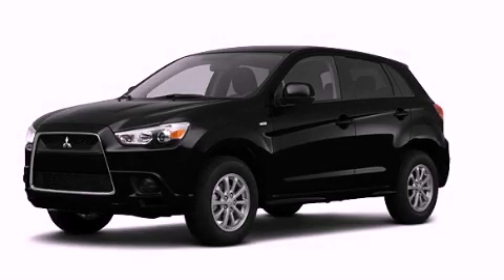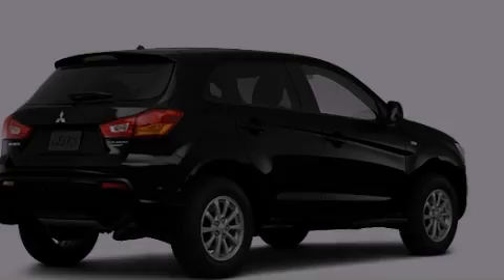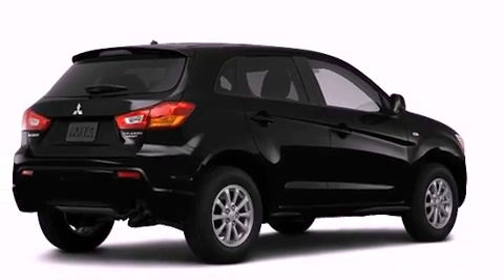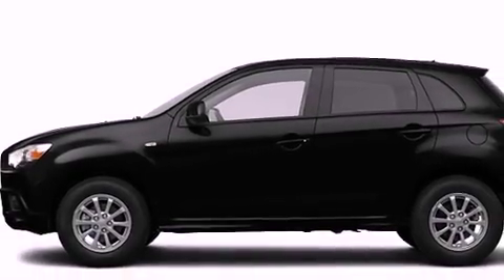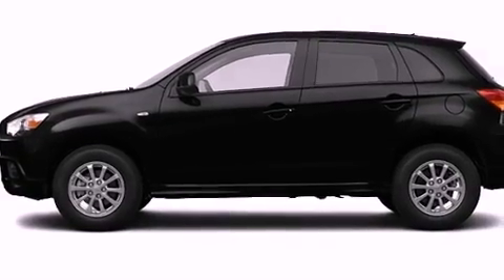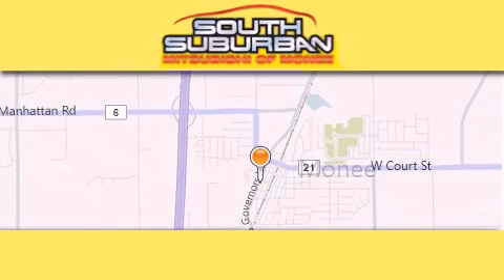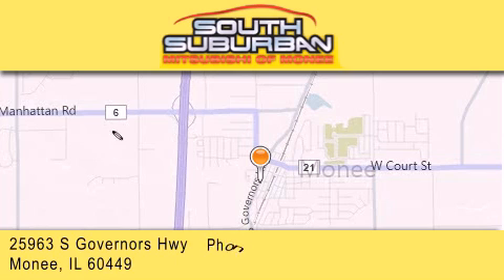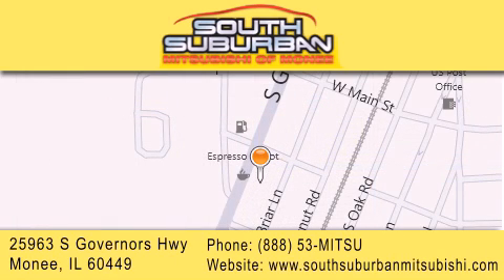2012 Mitsubishi Outlander Tinley Park IL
Year : 2012
 Make : Mitsubishi
 Model : Outlander
 Engine : 2.0L
 Trans . : Not Specified
 Exterior : Labrador Black Pearl
 Miles : 5

 Stock : 2693

 25963 S. Governors Hwy

 2012 Mitsubishi Outlander Monee IL